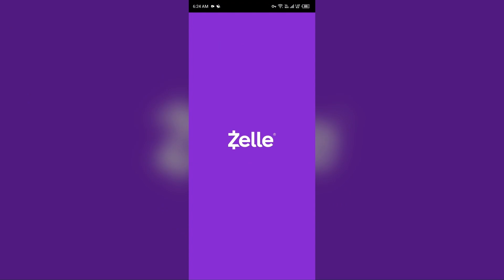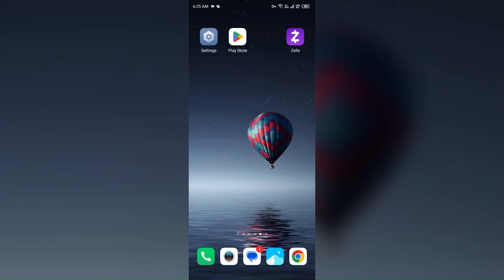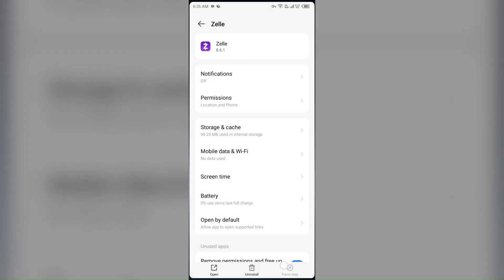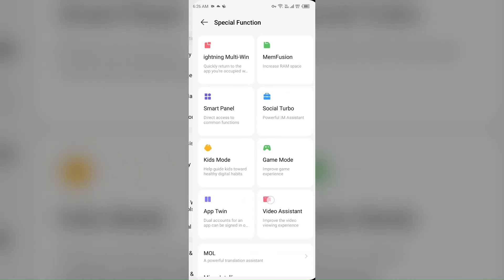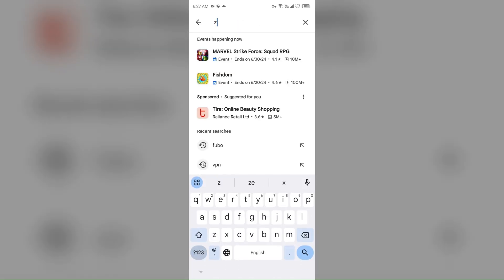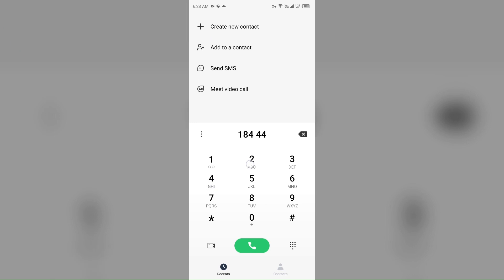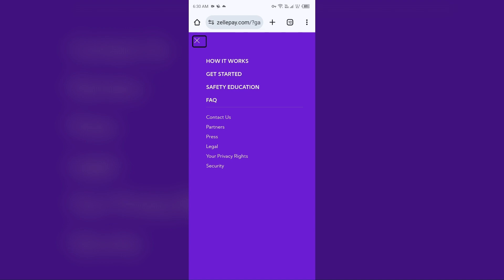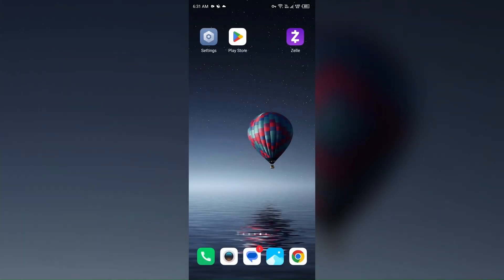How To Fix Zelle Won't Let Me Sign Up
In this tutorial video, you will learn step-by-step instructions on how to resolve the issue of Zelle not allowing you to sign up. Follow along as we guide you through the troubleshooting process to successfully create your Zelle account.

00:14  Solution1  Check Your Phone Number
00:56  Solution2  Reset Zelle
01:28  Solution3  Check Your Bank Or Credit Union
01:52  Solution4  Clear The App Caches
02:20  Solution5  Update The App
02:57  Solution6  Contact Zelle Support